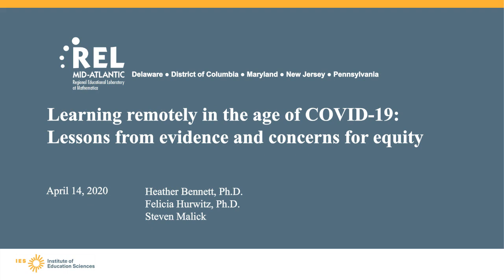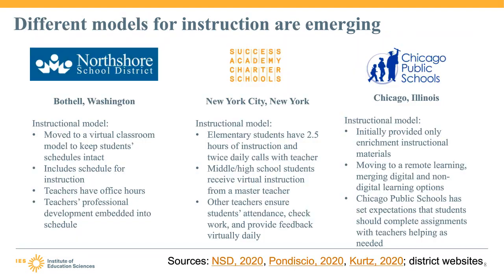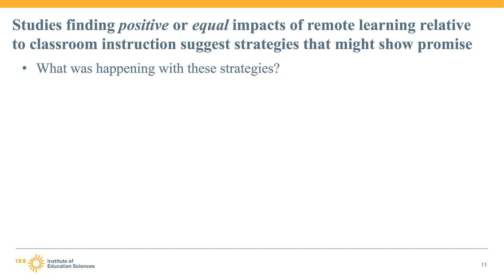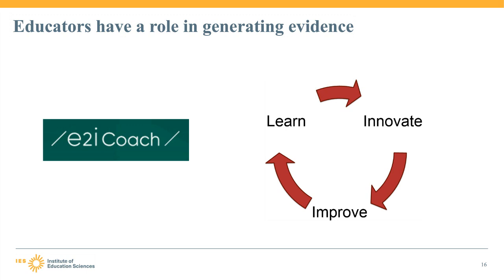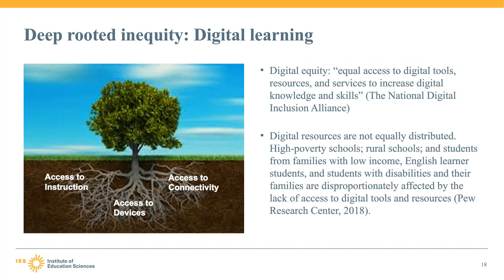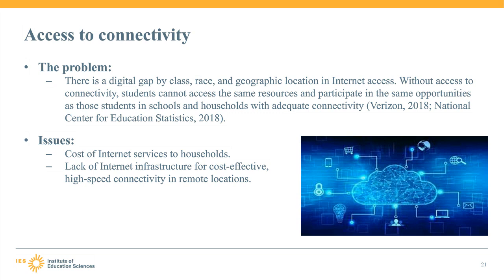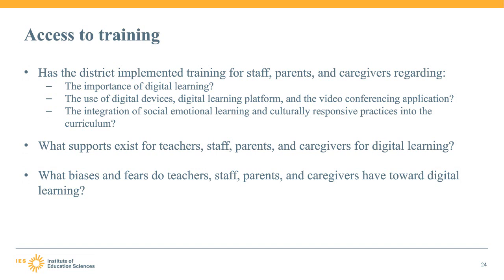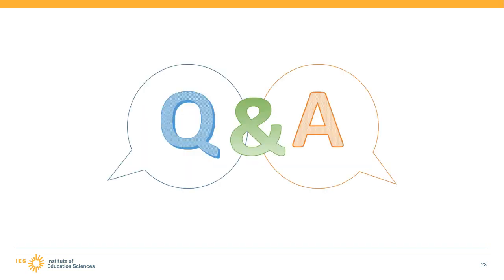Learning remotely in the age of COVID-19: Lessons from evidence and concerns for equity webinar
The spread of COVID-19 has caused schools and districts across the country to close their doors. These closures have forced states, districts, and schools to suddenly and unexpectedly grapple with a new reality: providing a quality education to every student remotely. This webinar: (1) disseminated information about evidence-based practices and approaches in supporting effective remote learning, (2) shared a high-level framework to help inform decision making by states, districts, and schools in responding to remote learning, and (3) highlighted approaches to addressing equity concerns that arise from school closures.

The presenters in this video are:
 Steven Malick, REL Mid-Atlantic
 Felicia Hurwitz, REL Mid-Atlantic
 Heather Bennett, Pennsylviania School Boards Association
The content does not necessarily reflect the views or policies of IES or the U.S. Department of Education, nor does mention of trade names, commercial products, or organizations imply endorsement by the U.S. Government.